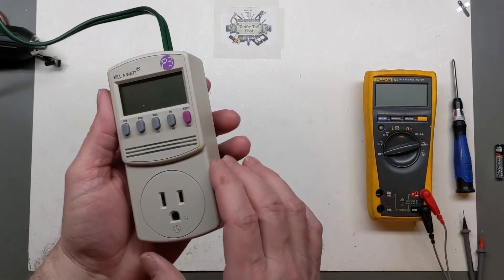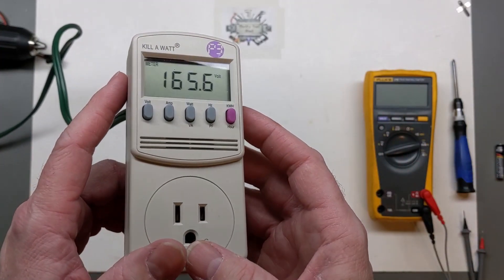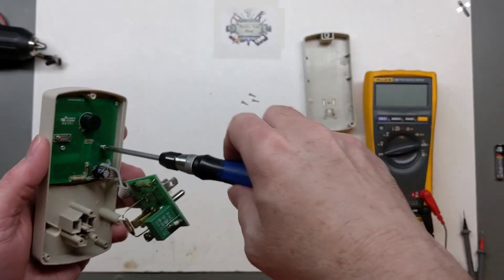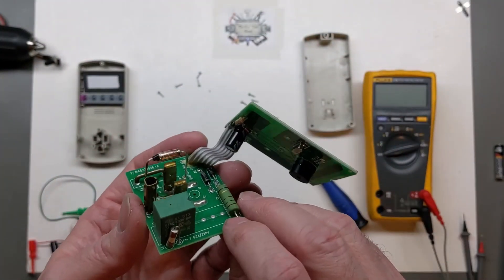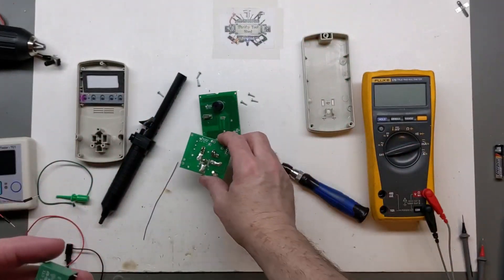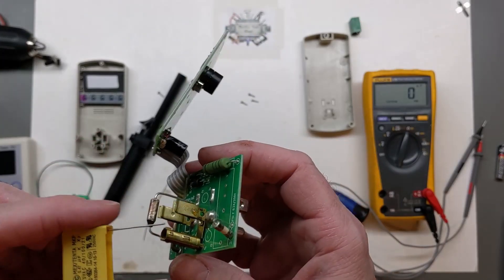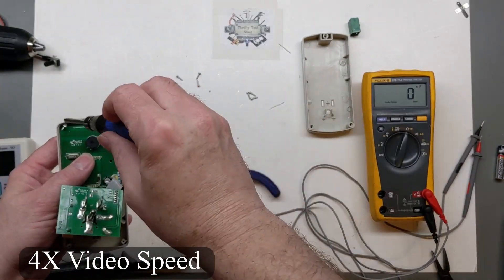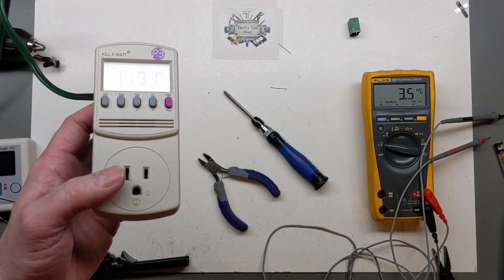Kill-A-Watt Power Monitor Repair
In this video we take a look at my Kill-A-Watt Power Monitor. I have had this meter over 10 Years and it is very handy. The other day I noticed that it started reading up to 170VAC when plugged into a verified 120VAC Outlet. Since this model is still around $40 USD or so and its so handy lets see if we can fix it with parts or components we have on hand!
BTW: Harbor Freight seems to have these Kill-A-Watt meters cheaper than anyone right now.
Amazon links to some of my favorite Tools/Items if interested:

Link to Kill A Watt Power Monitor if needed:

200MHZ Rigol DS1202Z-E scope if needed

0-60V 0-5A Power Supply if needed

150W Load Tester if needed